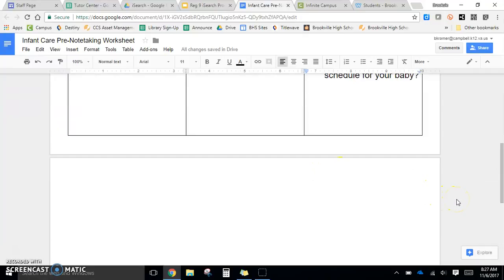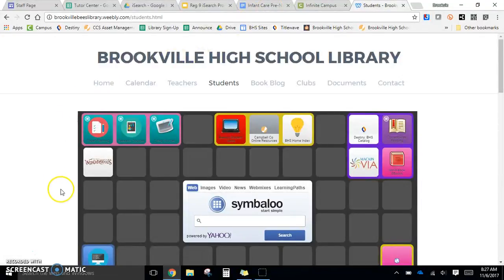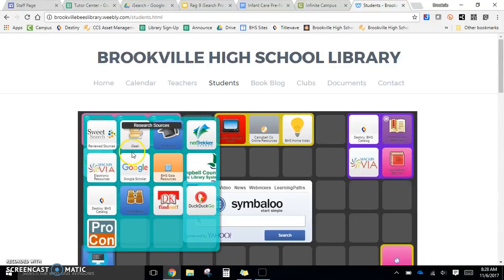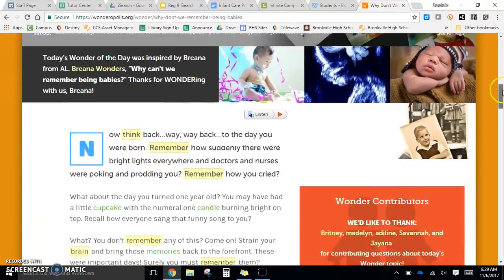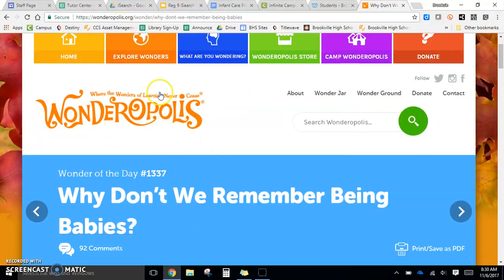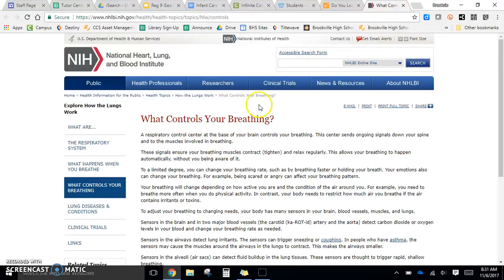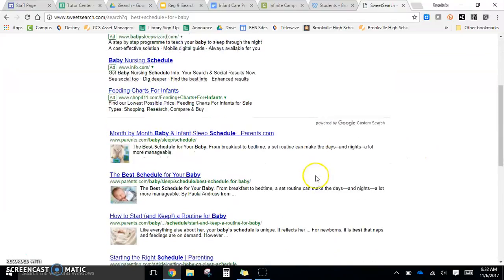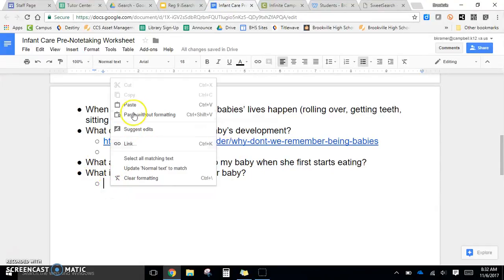Completing Background Reading